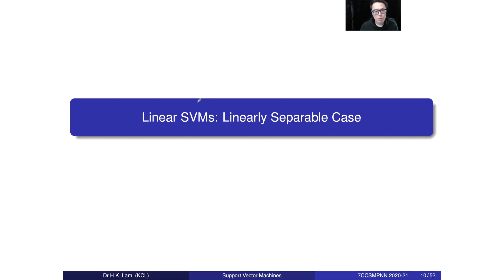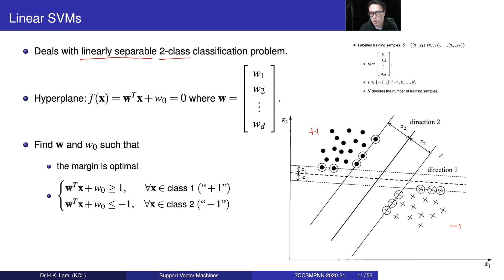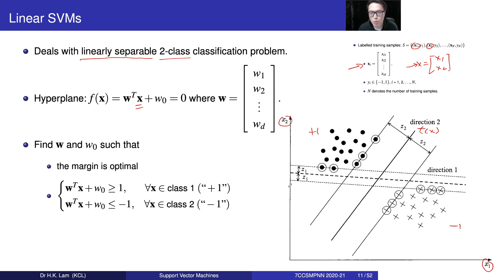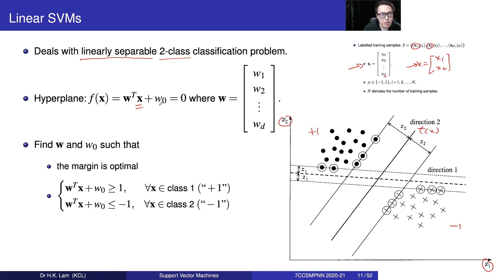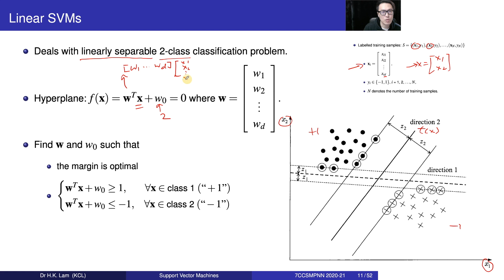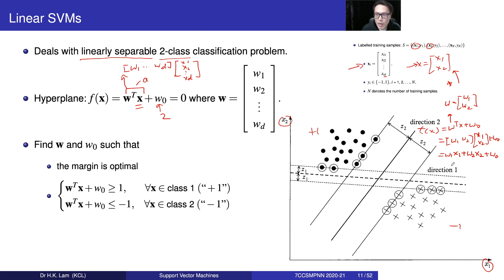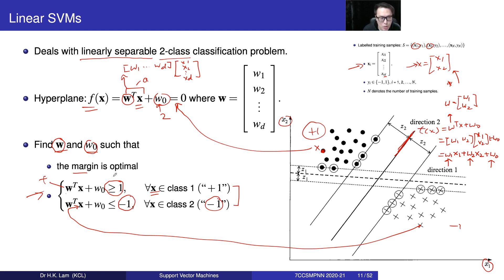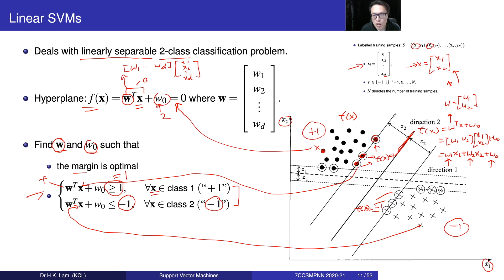Support Vector Machines - Part 2a: Linearly Separable Case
This video is about Support Vector Machines - Part 2a: Linearly Separable Case

Abstract: This is a series of videos about Support Vector Machines (SVMs), which will walk through the introduction, the working principle and theory covering a linearly separable case, non-separable case, nonlinear SVM and multiple-class SVMs.